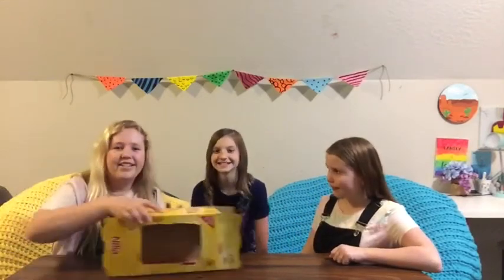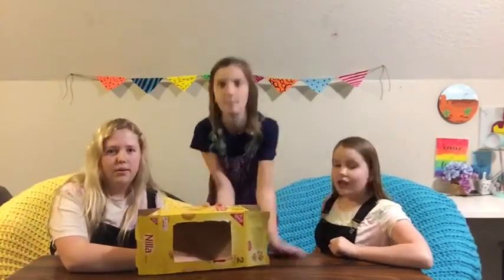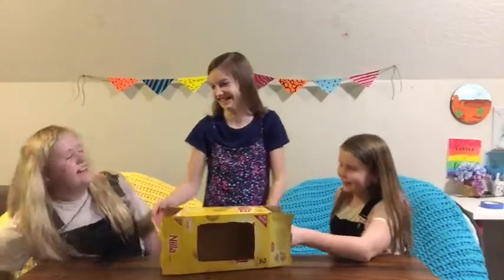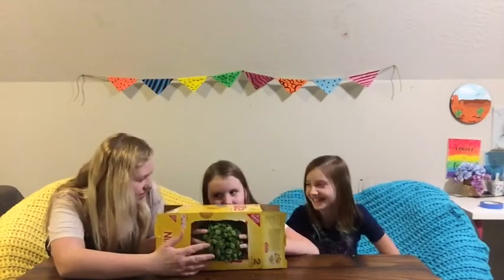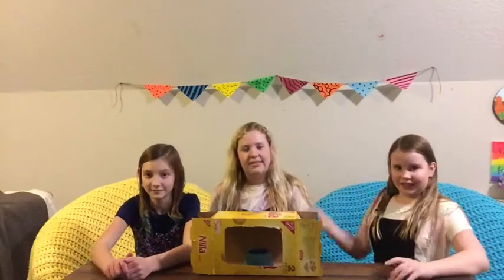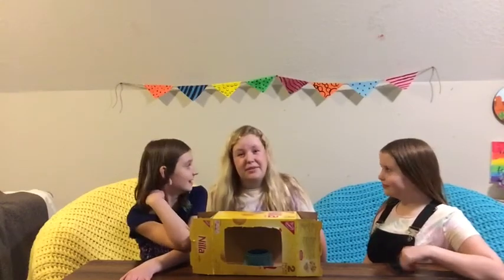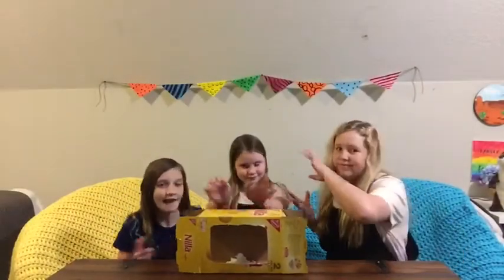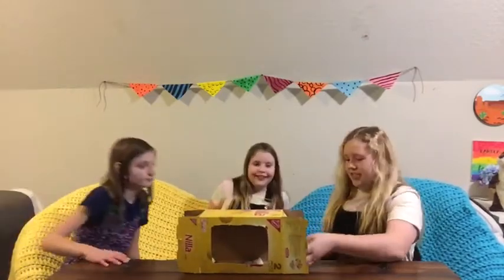What's in the box challenge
We are going to be playing the what's in the box challenge, and the looser get a consequence!